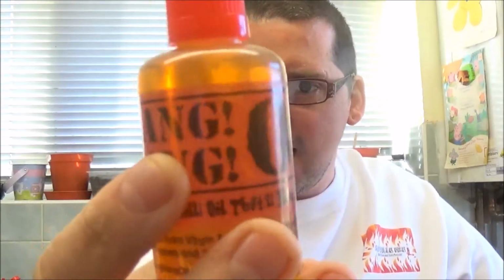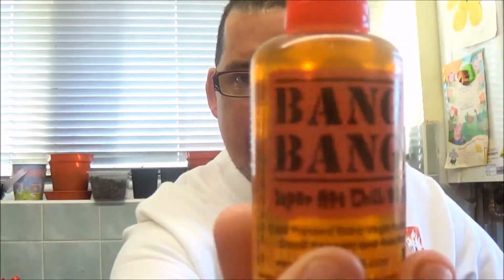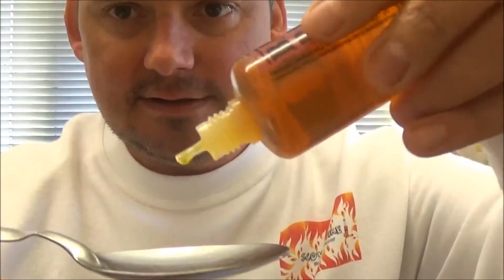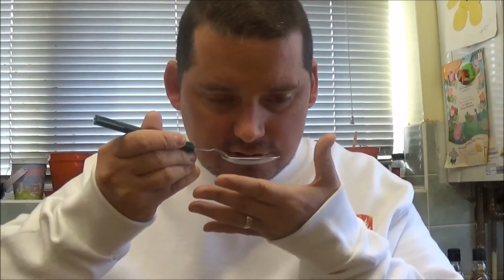Bang Bang Oil Review ( Ghost Pepper Chilli Oil )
I review Bang Bang Oil